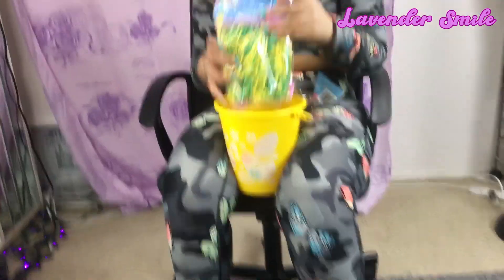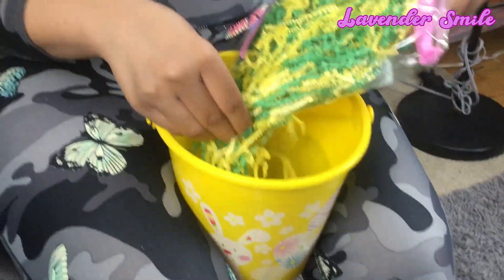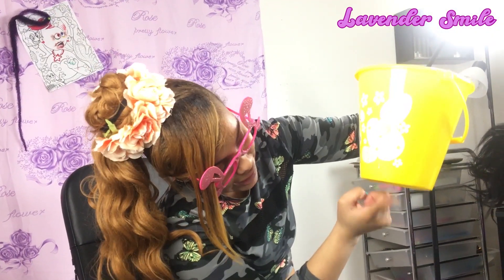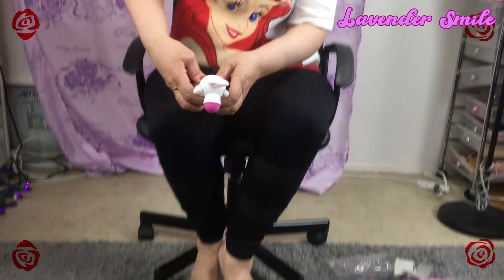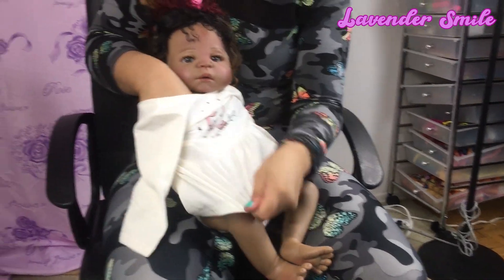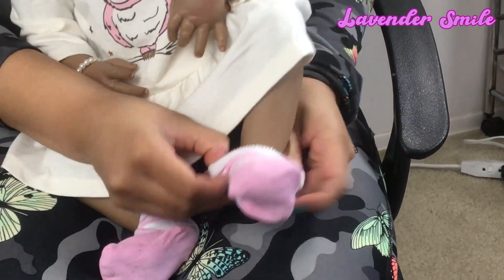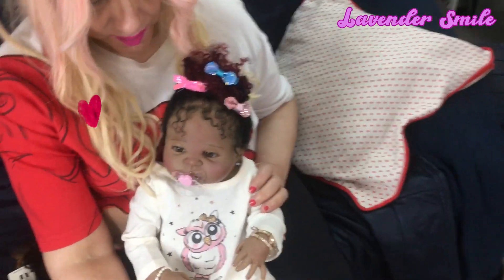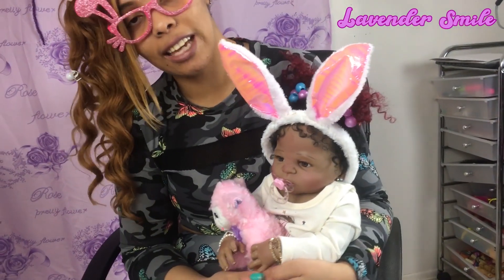Reborn baby outfit Walmart, Dollar Tree- Gift Basket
In this video we continue with Alena our reborn baby and she had a try on from Walmart the outfit was from and show the clips in her hair, and did a mini diy with the Easter basket, hope you kids enjoy the reborn dressing, will be doing lots more videos and ideas to come for kids, as well as back to shopping.